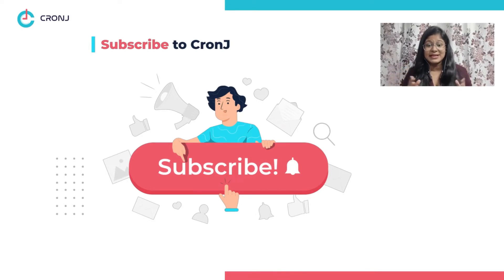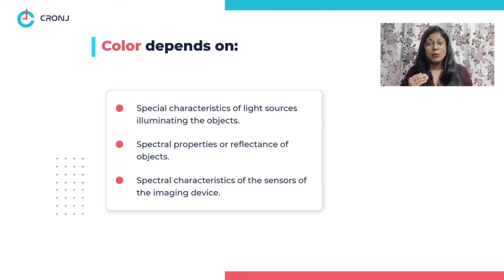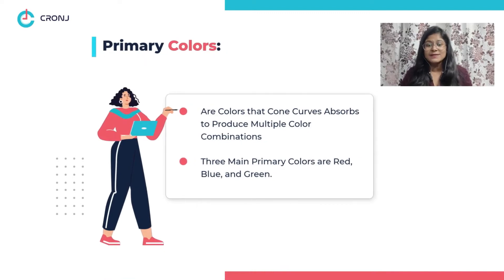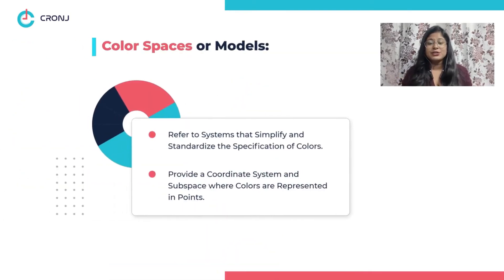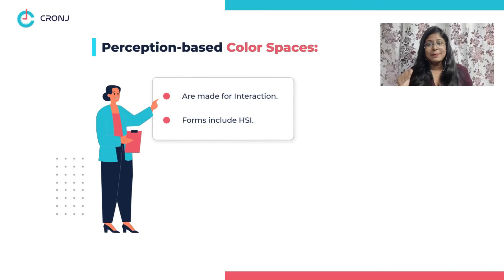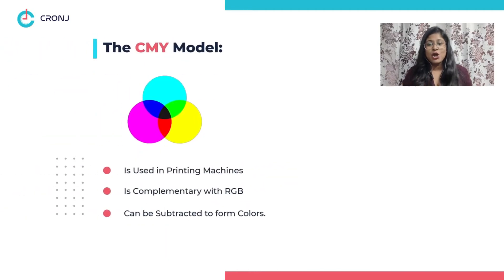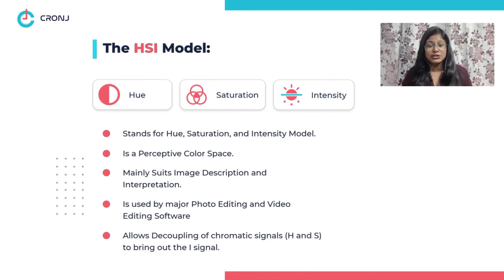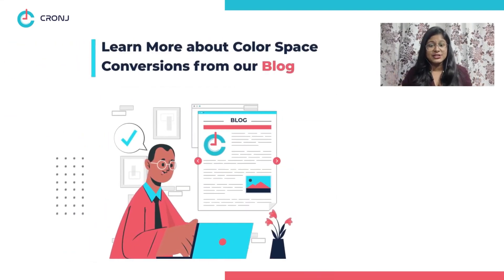Color Spaces Image Processing - Explained with RGB, CMY, HSI, Color Models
If we see an image, we see multiple combinations of color(s). Every value carries information about the image and we can alter the values according to our requirements. The point is which value should we change for our particular requirement.

If we talk about the color sensors present in a human eye, cones are the sensors responsible for color vision. Approximately 65% of all cones are sensitive to Red, 33% are sensitive to green and left 2% are sensitive to blue light. However, blue cones are most sensitive.  So these are our primary colors– Red, Green, and Blue.

The color spaces in image processing aim to facilitate the specifications of colors in some standard way. Different types of color spaces are used in multiple fields like in hardware, in multiple applications of creating animation, etc.

In this video, video where we are going to discuss the role of color spaces in image processing.

Everything about Color Spacing:-
0:32 What is a color?
1:29 Types of Colors
2:10 What are color spaces?
2:32 Types of color spaces

The most common forms of color spaces according to the chroma graph include:
3:09 RGB or Red, Green, and Blue Model
3:29 CMY or Cyan, Magenta, and  Yellow Model
3:57 HSI or Hue, Saturation, and Intensity Model

If you know more about Color space Image Processing then list them in the comments below for others to get the shot.